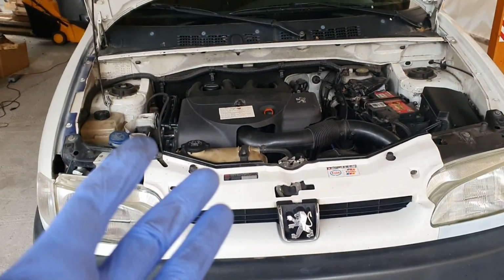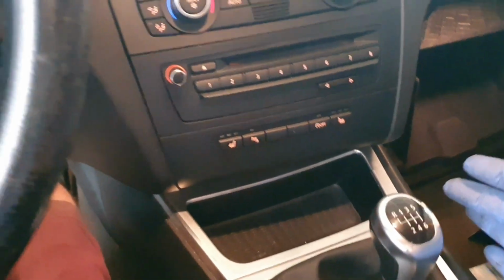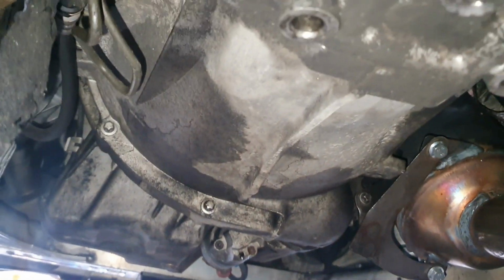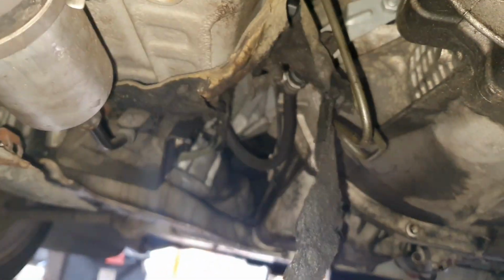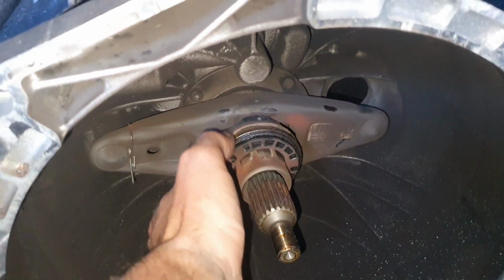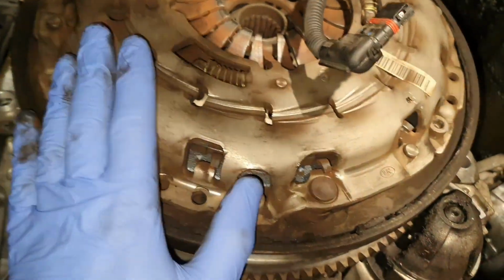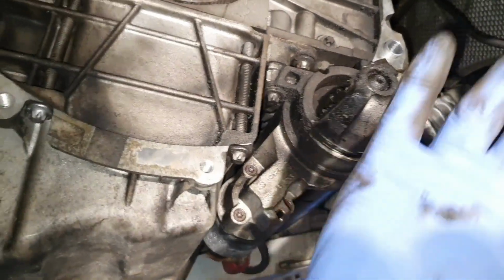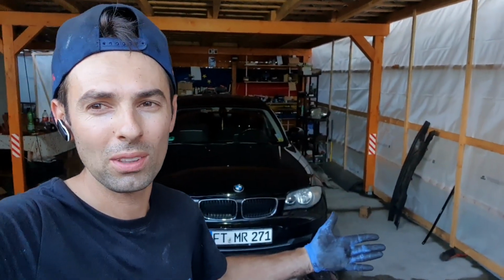Bmw 120d n47 engine, Flywheel and clutch diagnostic and removal!